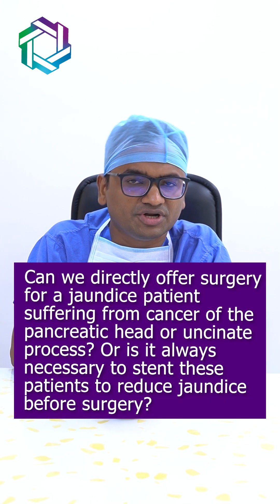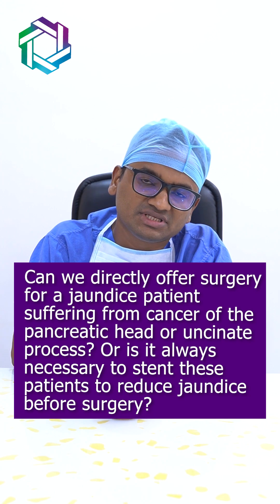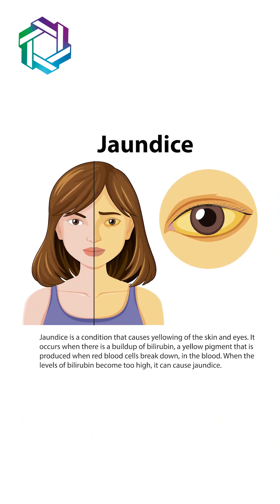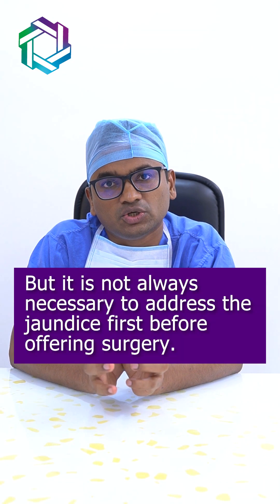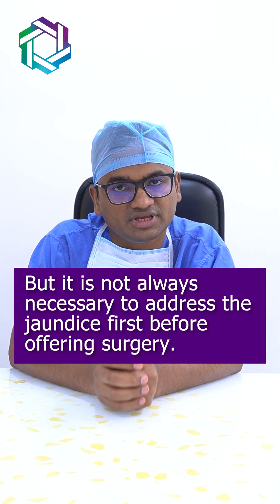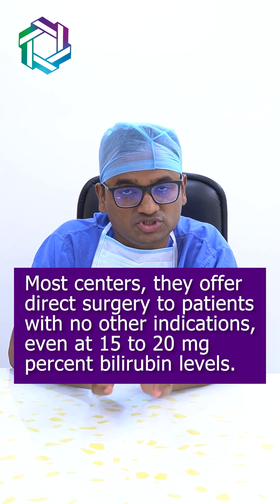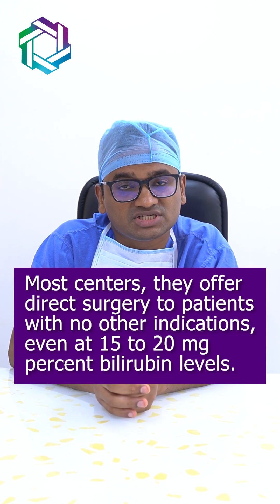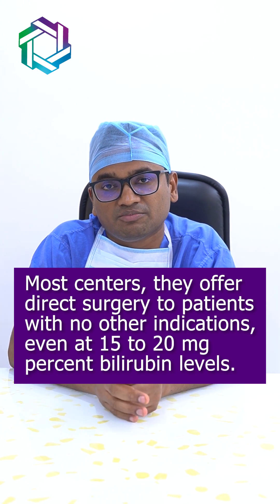Pancreatic Cancer and Jaundice: Surgery, Stents, and Medical Decisions | Dr Praveen kammar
Jaundice is a prevalent symptom of pancreatic cancer; however, it is not always a prerequisite to prioritize jaundice treatment before considering surgery.

🚫 Exceptions arise in specific conditions, such as cholangitis (biliary tract infection) or if the patient's nutritional state is severely compromised. 🏥 In such cases, reducing jaundice may be necessary through the insertion of a stent via ERCP (endoscopic retrograde cholangiopancreatography).

💉 Nevertheless, some medical centres opt for direct surgery even when bilirubin levels are between 15 to 20 mg percent, without any other indications. 💼🔪